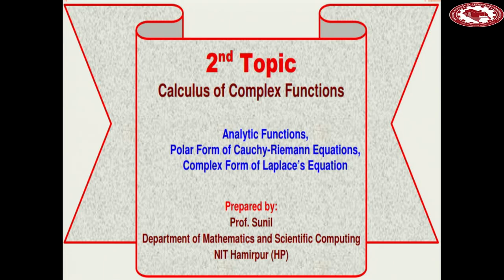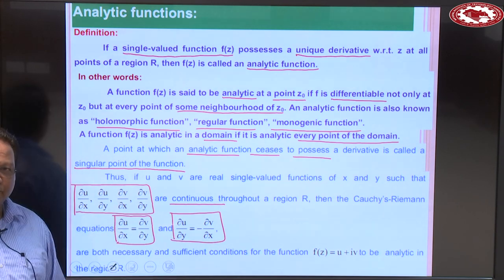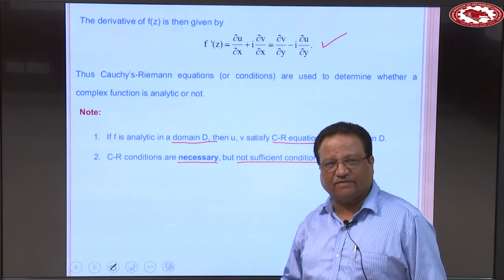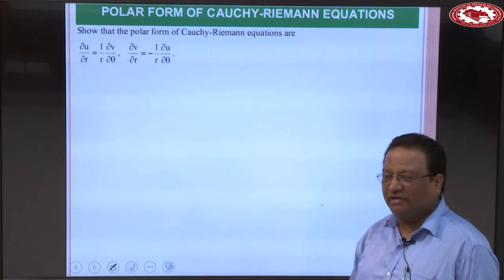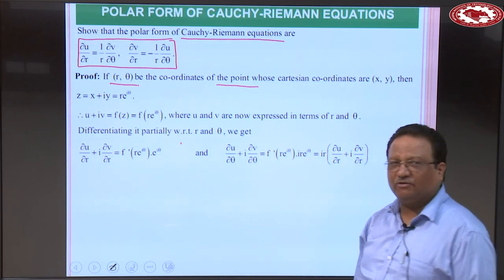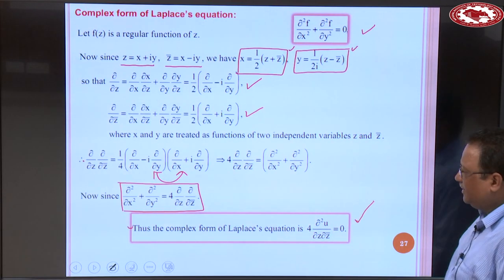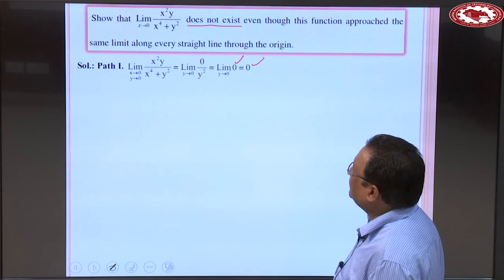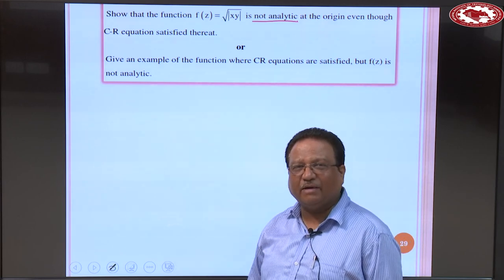2. Calculus of Complex Functions | Analytical Functions | Polar Form of C-R Equations | Dr. Sunil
Topics Covered:
Analytical Functions,
Polar form of C-R Equations,
Complex Form of Laplace Equation

A complex function is said to be analytic on a region if it is complex differentiable at every point in. . The terms holomorphic function, differentiable function, and complex differentiable function are sometimes used interchangeably with "analytic function".

In mathematics, the Milne-Thomson method is a method for finding a holomorphic function whose real or imaginary part is given. It is named after Louis Melville Milne-Thomson.

Prof. Sunil
Department of Mathematics & Scientific Computing,
NIT Hamirpur (HP)